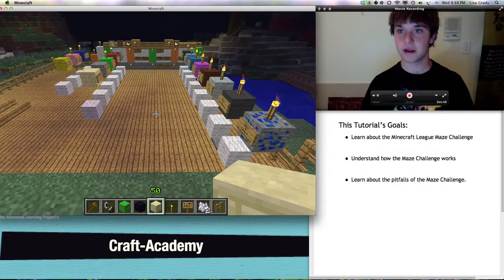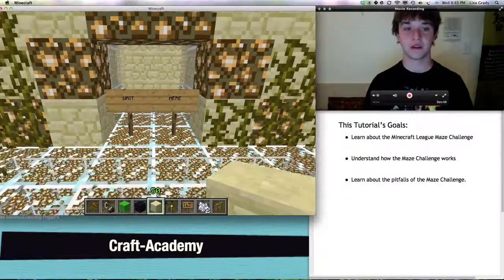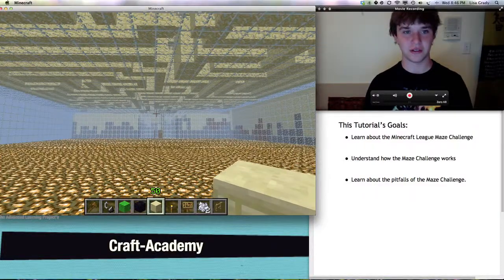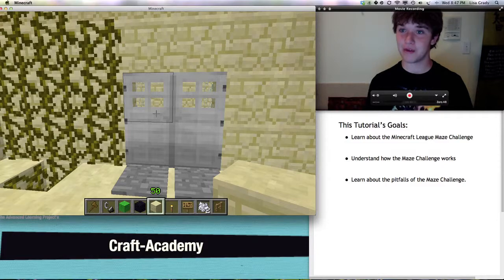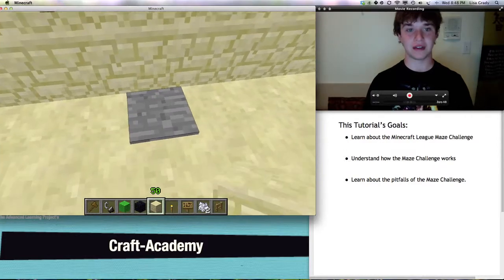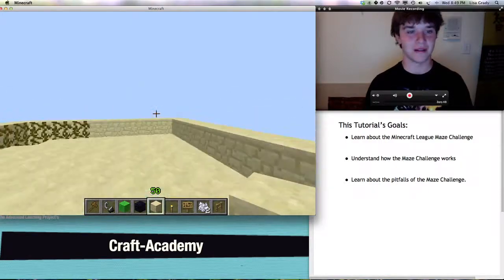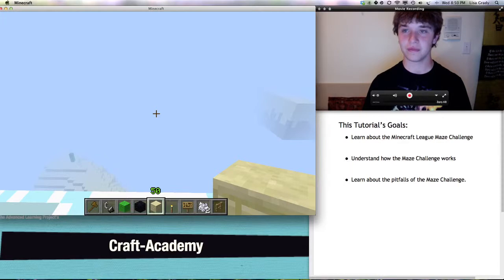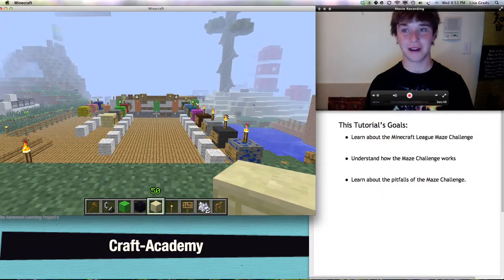Craft-Academy: The Maze Instructions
Craft-Academy: The Maze Challenge gives background information about the challenge.